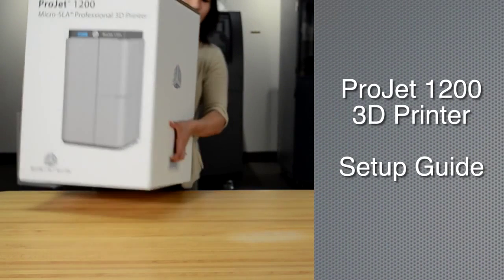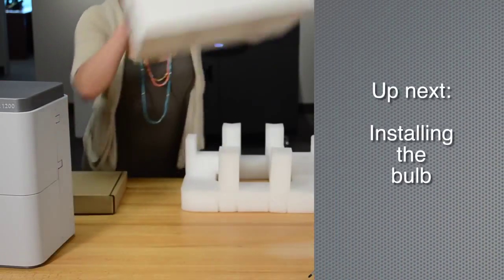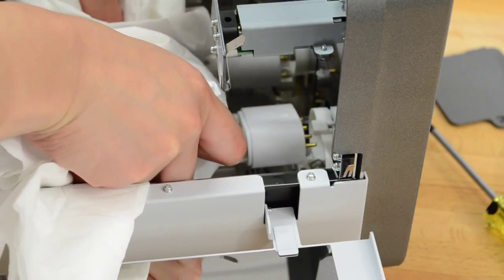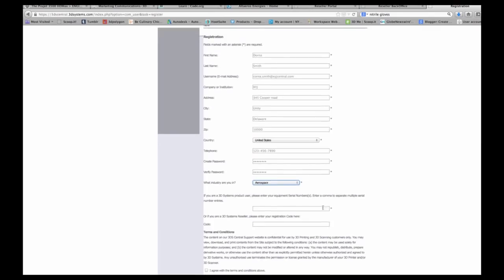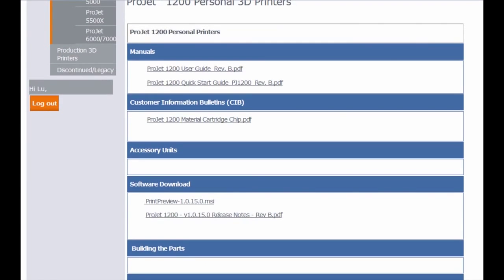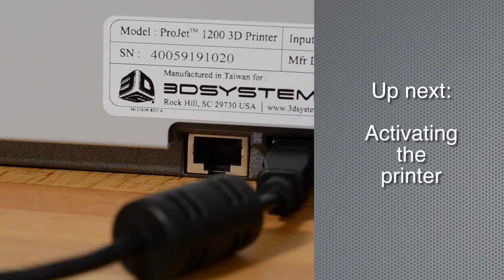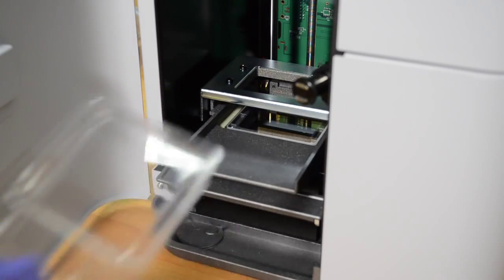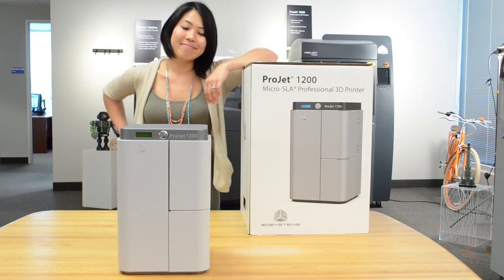ProJet 1200 Setup Guide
Follow this easy step-by-step guide to set up your ProJet 1200 micro-SLA 3D printer.